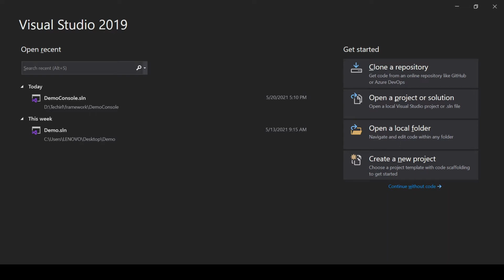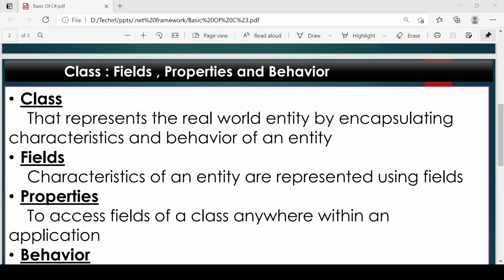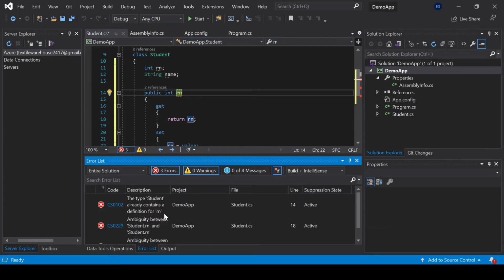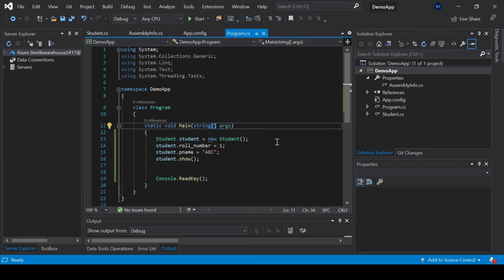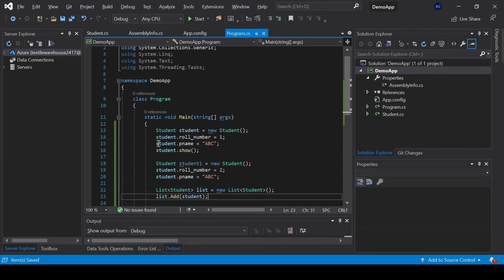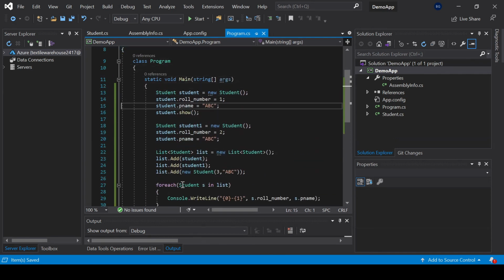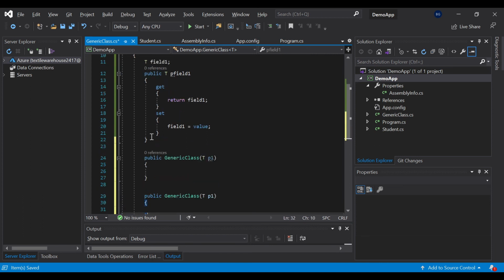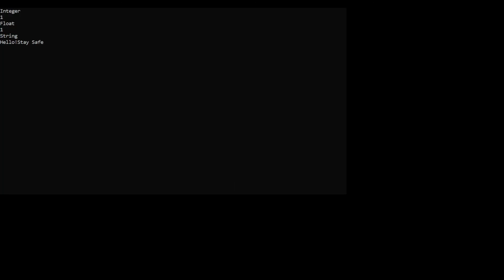basic of c#